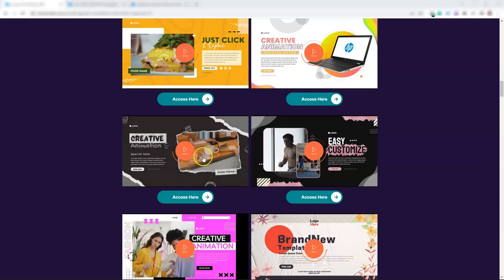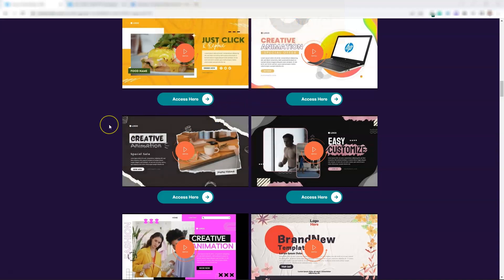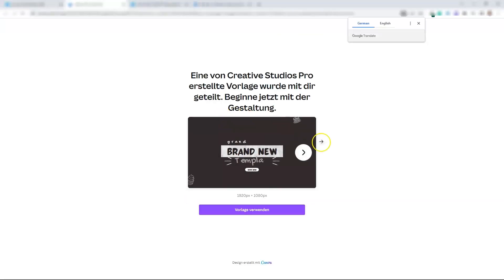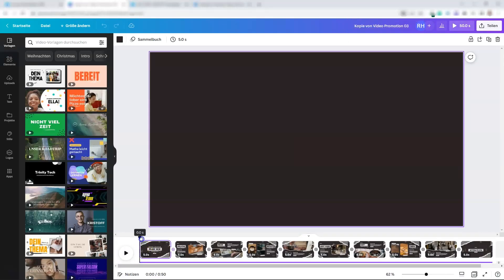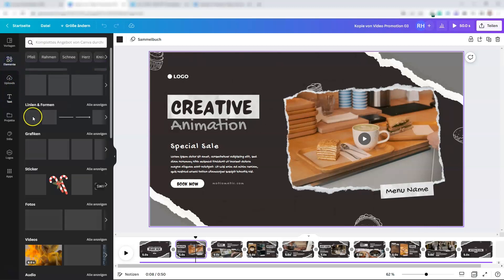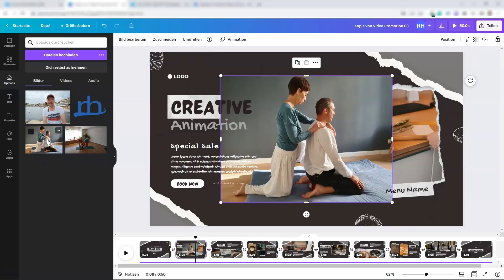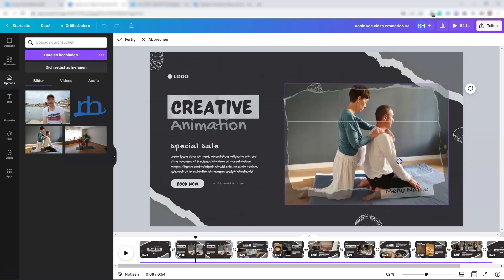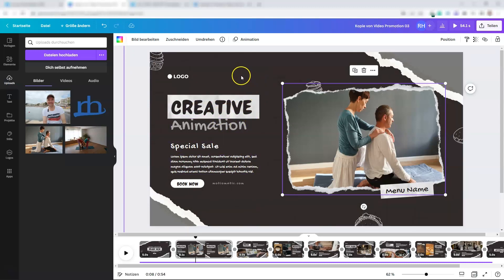How to replace a video inside a frame of a Canva template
How to replace a video inside a frame in a Canva template

In this short video I show you how to replace a video in a frame in a Canva video template.

The template is part of a huge package of Canva video templates in different styles, like cinematic, promo, and corporate videos and comes in different formats, full hd, portrait, square and vertical, perfect for YouTube Shorts, TikTok, Instagram Reels and LinkedIn.

All you need to do is to drag the video inside the frame. Double-click on the video to resize or reposition your new video. Finally, click outside the frame and you are done.

That´s it. More to come very soon.

Don´t forget to check the Canva Video Templates Package to speed up your video production or to start a side business as a video creator for small businesses.